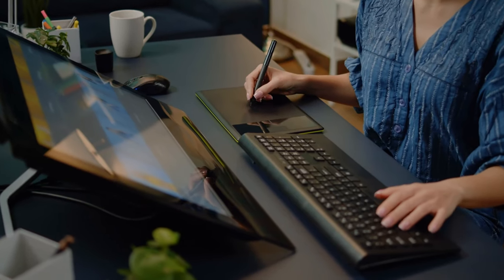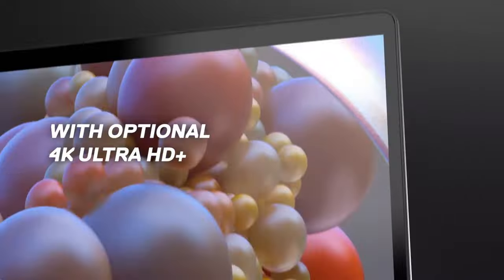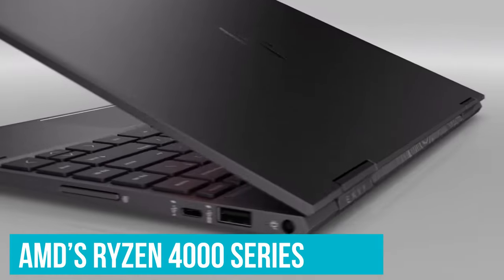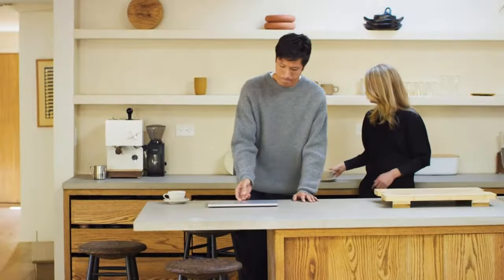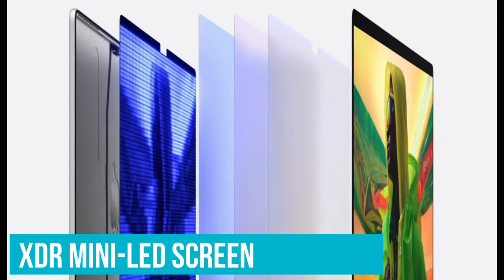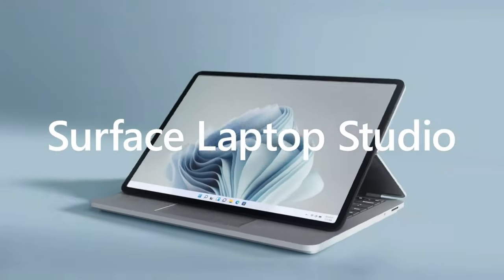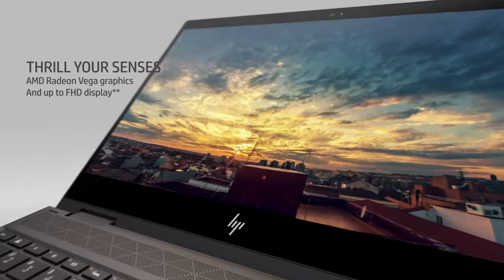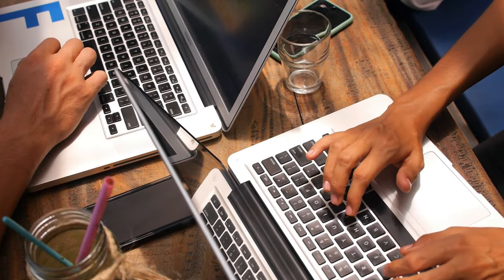Best Laptop For Graphic Design 2022 - The Only 5 You Should Consider Today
► Links to the best laptop for graphic design 2022 we listed in this video:

► 5. Dell XPS 17 (Amazon)
► 4. HP Envy x360 (Amazon)
► 3. Apple MacBook M1 Air (Amazon)
► 2. Microsoft Surface Laptop 4 (Amazon)
► 1. MacBook Pro 16-inch M1 Pro (Amazon)

Table of Contents:
0:00​​ - Introduction
0:49​ - Dell XPS 17
1:41 - HP Envy x360
2:22 - Apple MacBook M1 Air
3:08​​ - Microsoft Surface Laptop 4
3:54​​ - MacBook Pro 16-inch M1 Pro
4:43 - Buying Guide

The best laptop for graphic design is more than a powerful laptop with a strong processor, a powerful graphics card, and sufficient RAM. You need more than exceptional performance to see you through your graphic design needs, whether you're working 3D design or illustrations. A great display, a huge SSD, and mobility are also significant considerations.

The best laptops for graphic design include multi-core CPUs and plenty of RAM – a least of 16GB is recommended to allow you to work on many projects and apps at the same time. A large, high-resolution screen with a wide colour spectrum is also recommended. Many laptops aimed at creative professionals these days come with factory-calibrated screens, ensuring vital colour accuracy and helping to make your design work look its best.